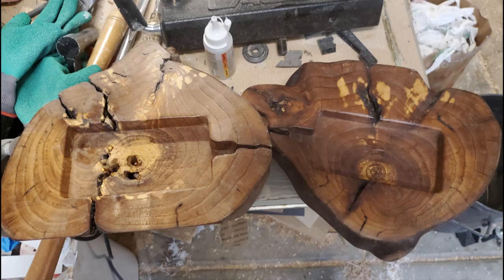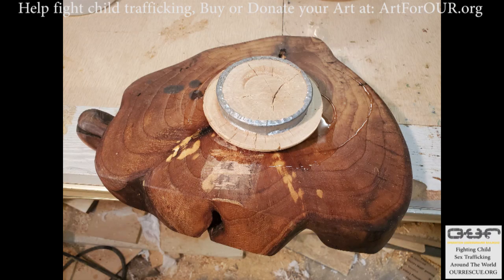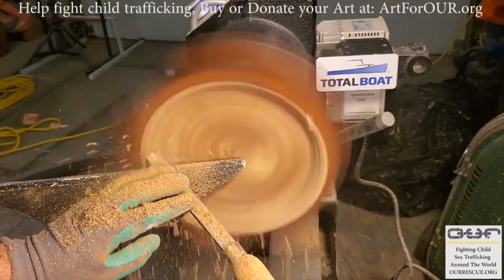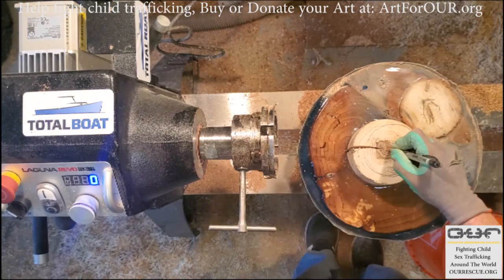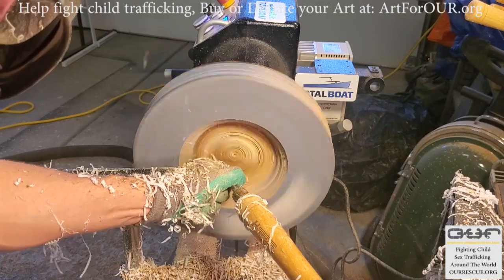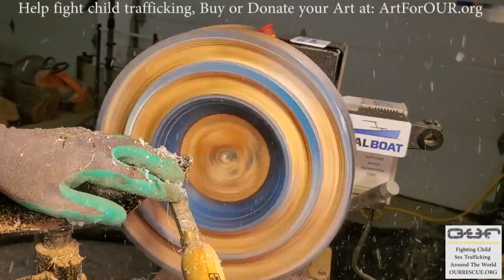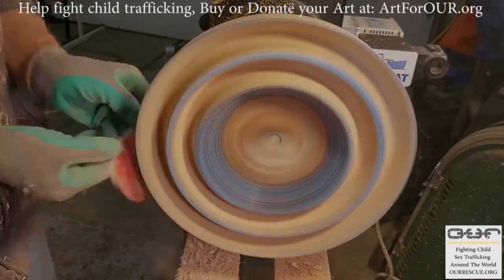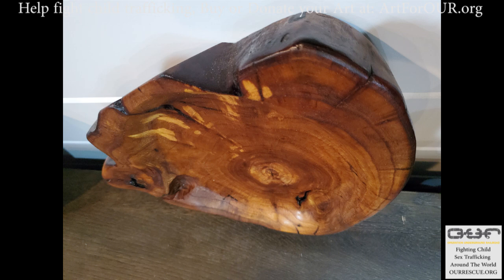"Fraternal Twins". Turning cell phone holders into a bowl and a resin platter. ArtForOUR.org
I grew up around a really strangely high number of twins in Cache Valley UT.  I've always marveled how two people raised in almost identical situations could grow up to reach such different conclusions about politics, religion etc.  I've got 6 brothers and have thought the same thing at home.

These two projects started out as almost identical pieces of wood, yet two very different outcomes.  They are being sold at ArtForOUR.org to raise money for Operation Underground Railroad.

Join this channel to get access to perks including 10-25% off any products you see made (purchase at ArtForOUR.org).  Please remember that every penny earned through your paid membership is donated to OURRESCUE.ORG:

Buy or Donate your Art at ArtForOUR.org to help raise funds for O.U.R.

Buy an Operation Underground Railroad T-Shirt and help save a Kid

Here are my commonly used tools/equipment if you'd like to try them out.

- Lathe this lathe is freaking amazing, very well built, solid, strong, variable speed, 110 or 220 volt.  I couldn't have designed it better.  This was my first trusty starter lathe, great place to start this hobby
- Lathe tools carbide tip, great beginner set
- File Sander this is the cheapest and highest quality I've found.  Fantastic for those hard to get to sanding projects.
- Carving tool Rotozips are awesome, a little too powerful for small detail but great for roughing out the medium sized projects.
- Angle Grinder one of my most indispensable tools, the flat head helps get into tight spaces, carving and sanding disks are a life saver.
- Palm Sander the most important sanding tool, used on almost every job. I like the size of the sand paper for both this and on the lathe by hand.
- Chain Saw has worked well for years, I also bought this electric one for the quieter in the garage projects
- Resin: TotalBoat.com has been gracious enough to donate resin for my future projects, given them some love!
- Pigments great quality
- Protection best face shield yet for carving and lathe work.  Respirator: HIGHLY recommended for wood and resin work, speaking as a Dr, I'm telling you to protect those lungs and those ears

My goal is to pair my love for medicine/surgery, video, photography, art and wood projects with my campaign to raise awareness for Operation Underground Railroad (OURRESCUE.ORG), an amazing group fighting child sex trafficking around the world.  I dabble in wood turning on the lathe, carving, painting with acrylics using pendulum and pouring techniques as well as different video projects with time lapse and other things I find interesting.

Some of the items we create can be purchased at:  ArtForOUR.org
Your subscription to this channel helps us spread the word and every penny is donated to support Operation Underground Railroad!

100% of our proceeds are donated to OURRESCUE.ORG.

Dan Preece
 "Mild Mannered Foot/Ankle Surgeon by day, Wood Cutting Paint Flinging Photographer by Night"